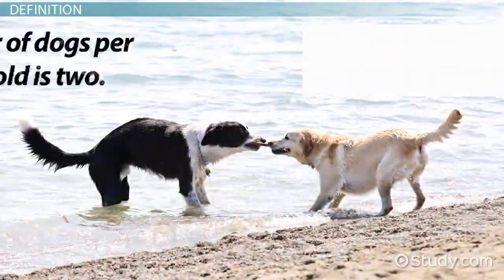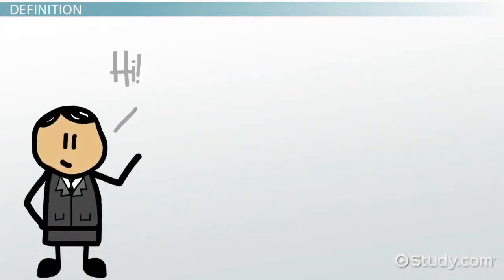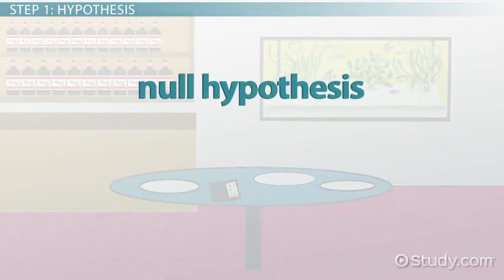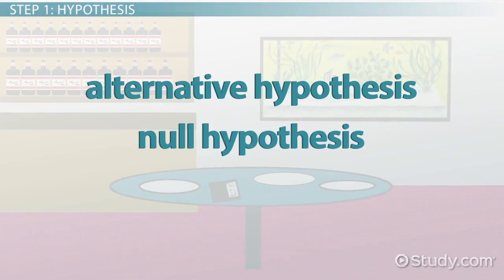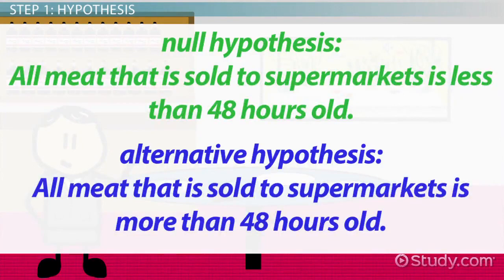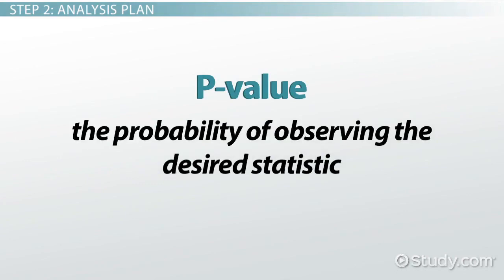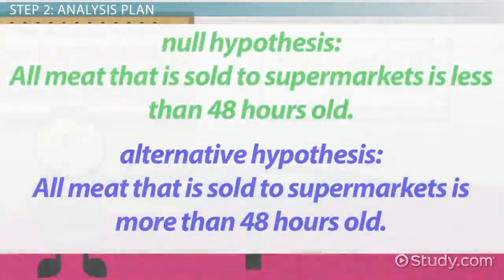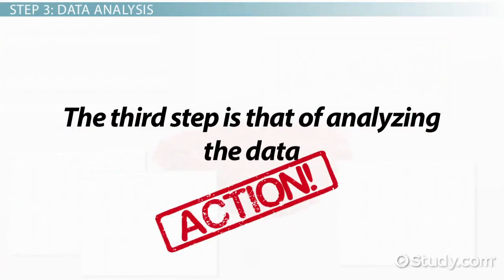What is Hypothesis Testing Definition, Steps Examples Video Lesson Transcript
Definition, Steps   Examples
 Video   Lesson Transcript